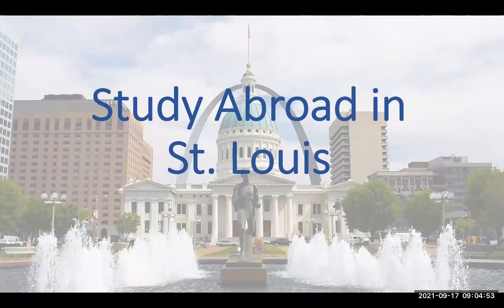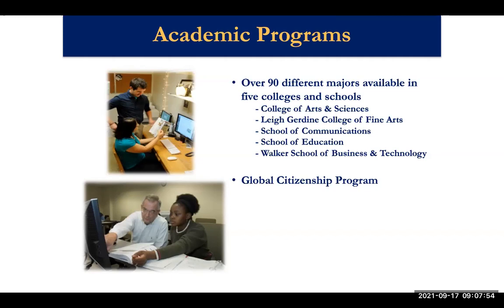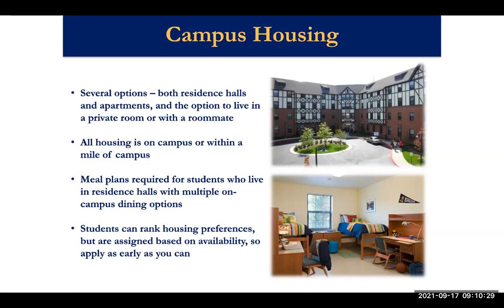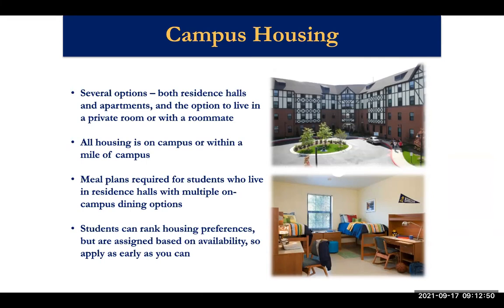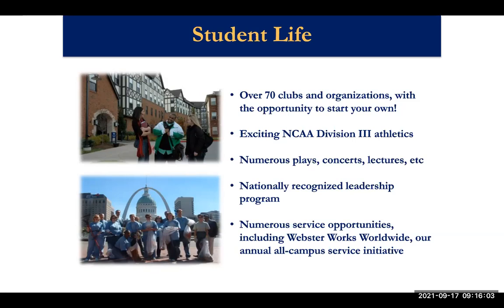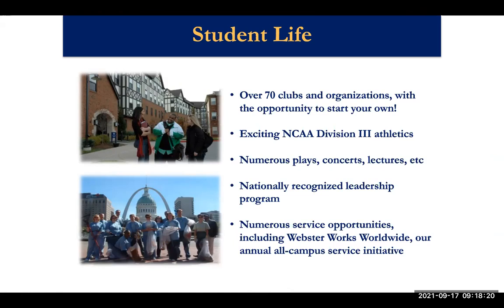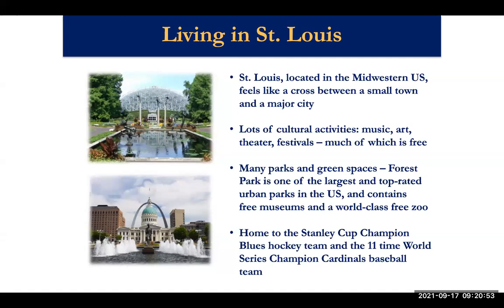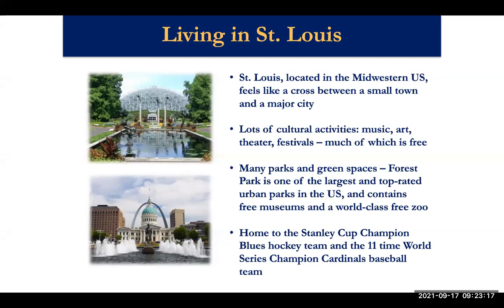St. Louis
Recorded Zoom meeting from our Fall 2021 Study Abroad Fair with staff from Webster University's home campus.